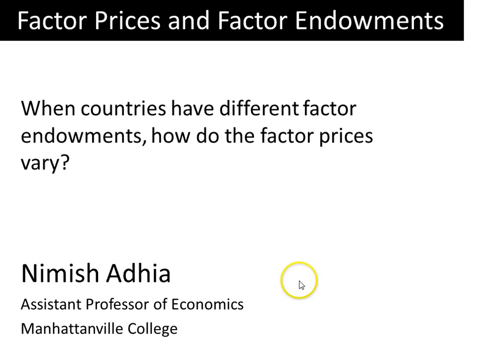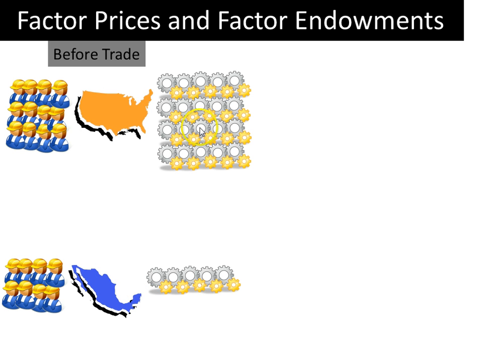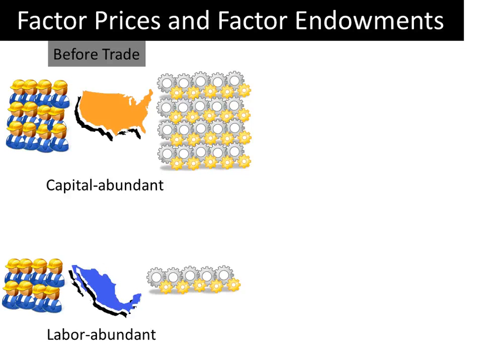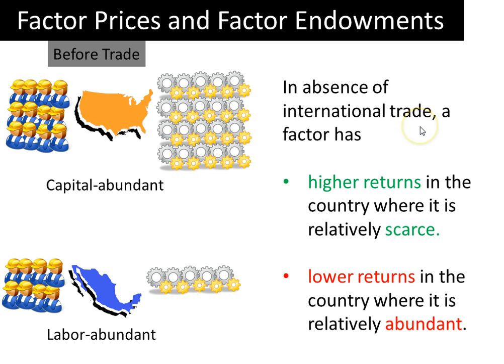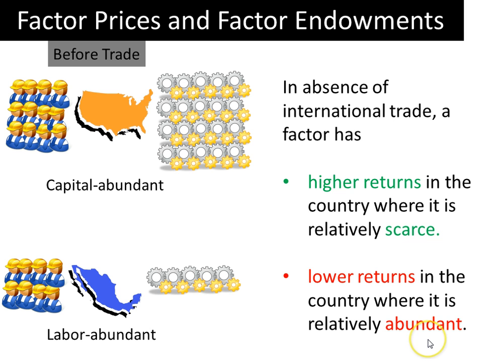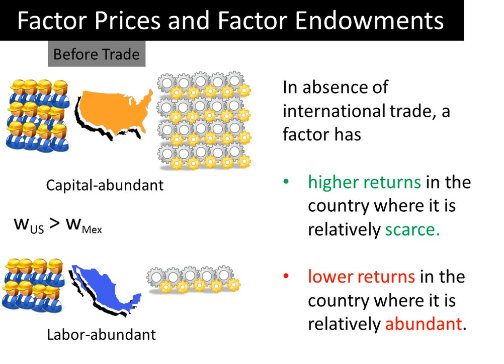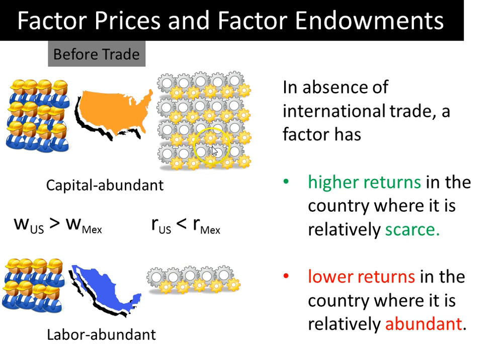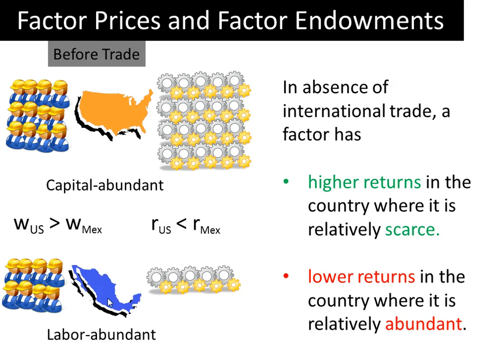How Factor Prices are Determined in the Heckscher-Ohlin Model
Gives an intuitive explanation of how factor prices are determined in the Heckscher-Ohlin Model.